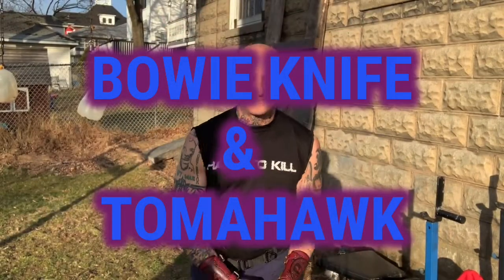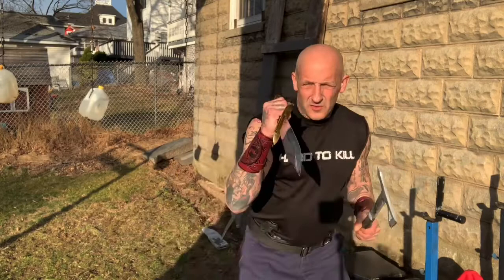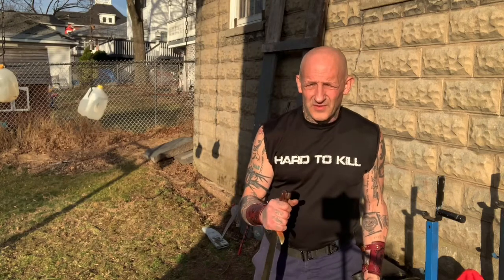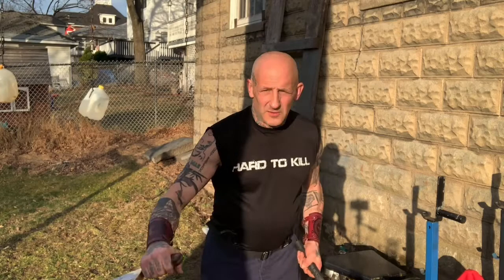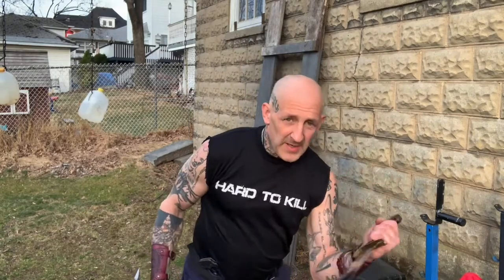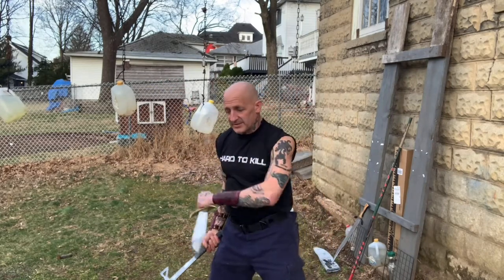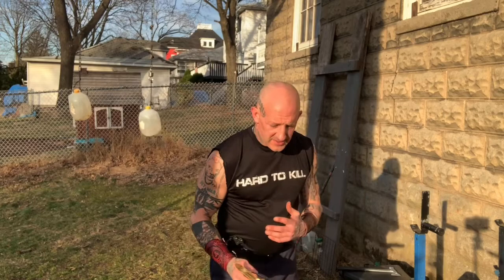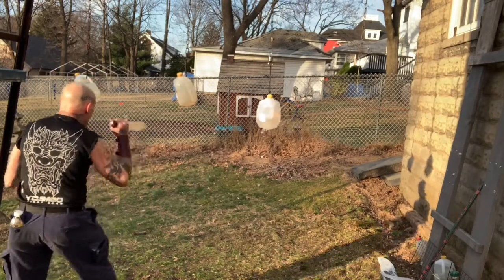BOWIE KNIFE & TOMAHAWK